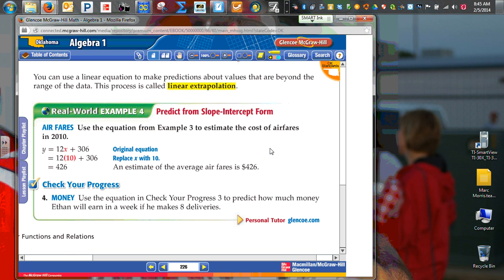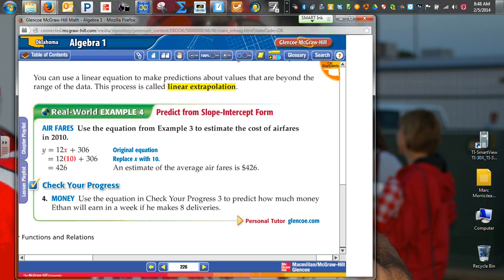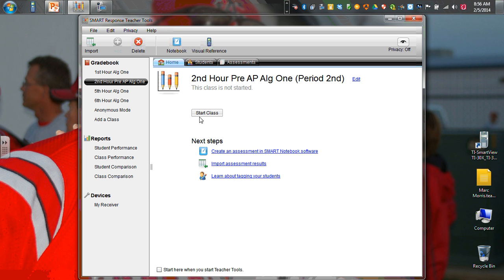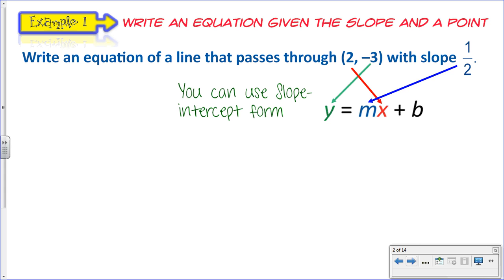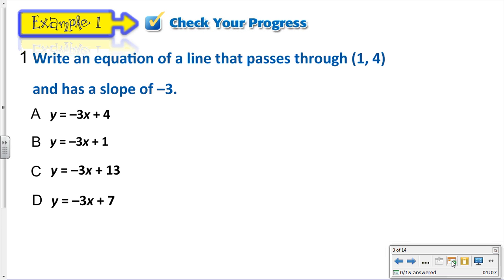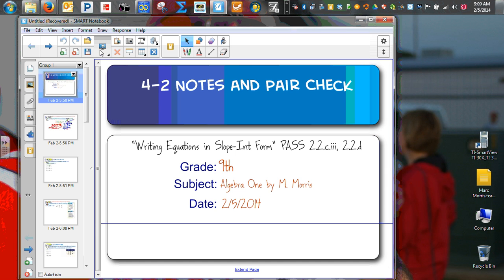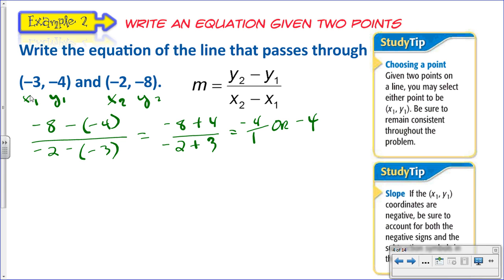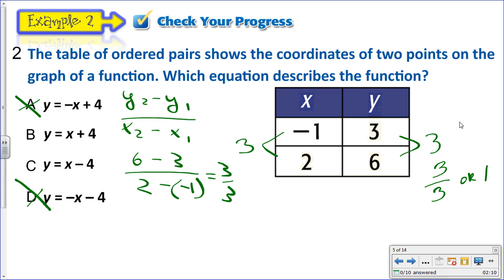4-2 "Writing Equations in Slope Intercept Form"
PASS 2.2c.iii, 2.2d  OBJ "Students will write an equation of a line in slope intercept form given the slope and one point and/or two points".